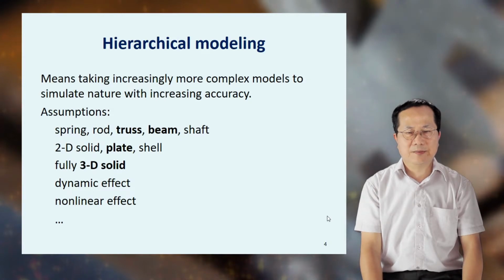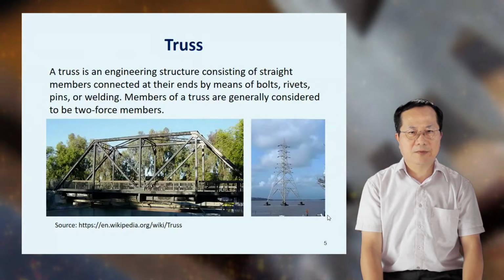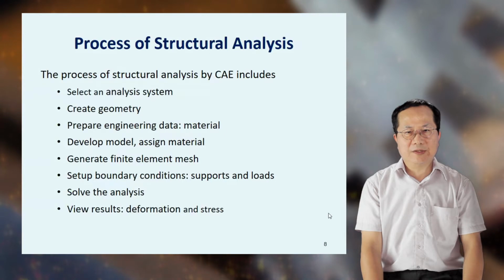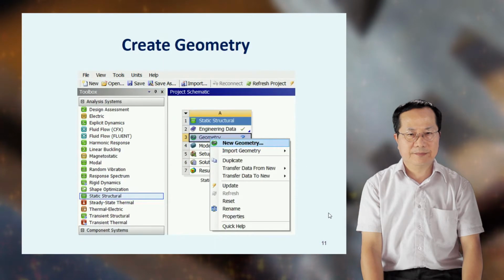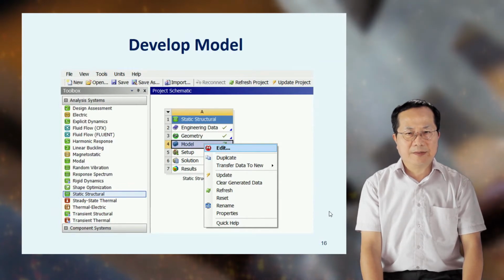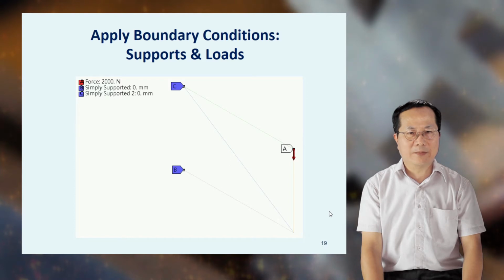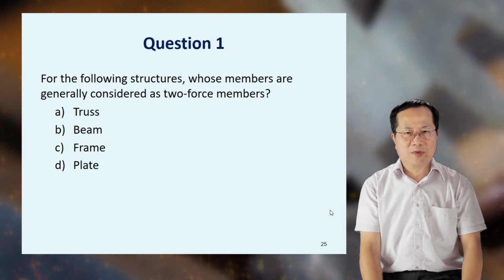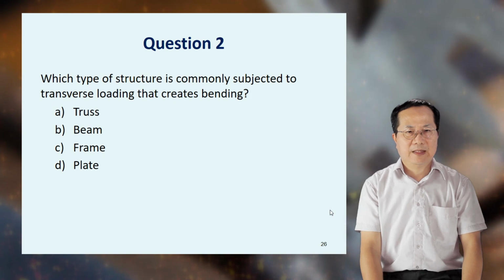Video 4 3